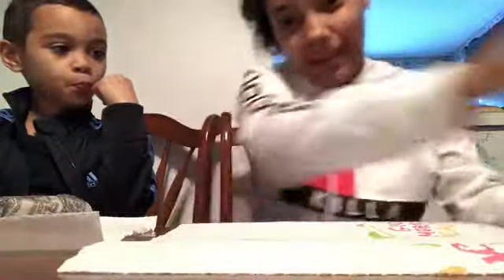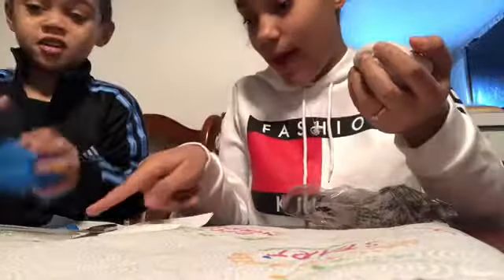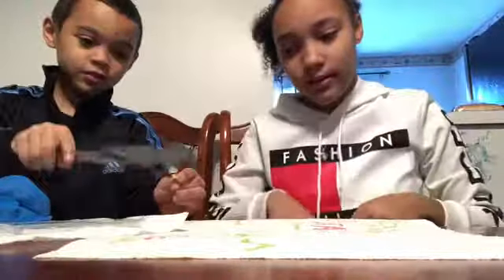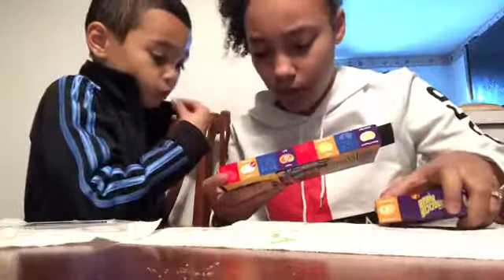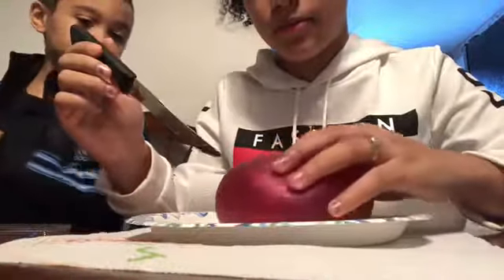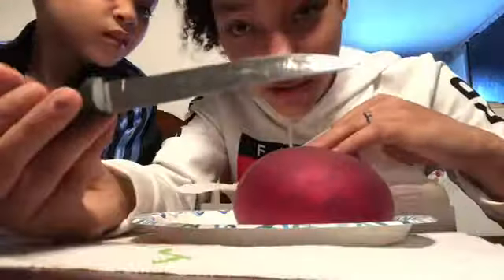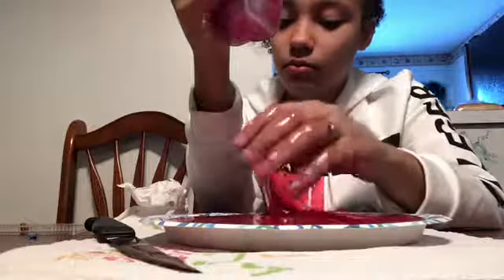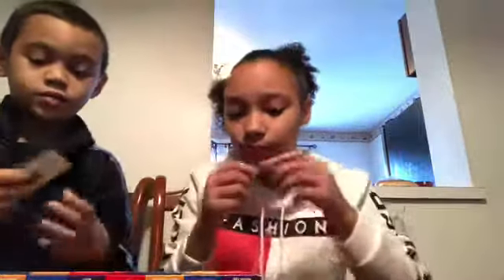Cutting Open things!!!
Come see us cut open a slimy ball and jelly beans. Plus bloopers at the end!